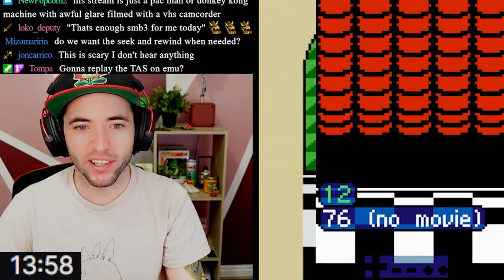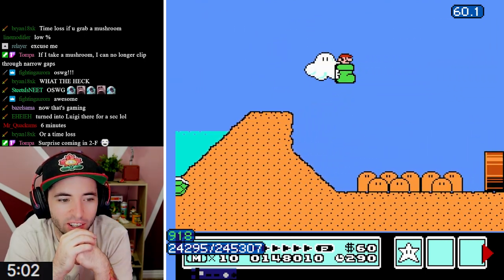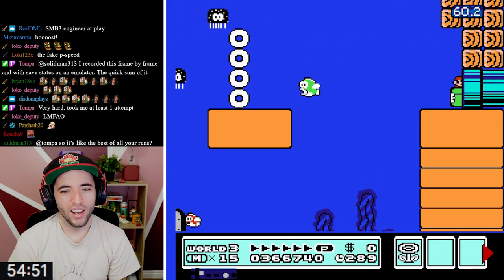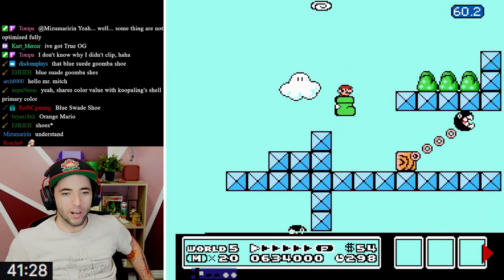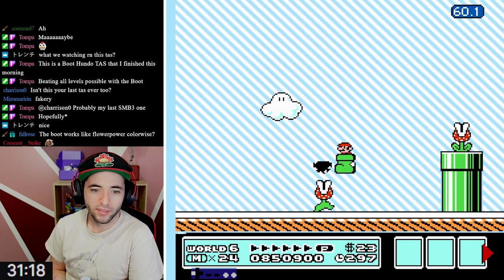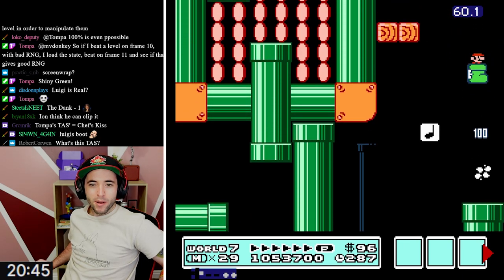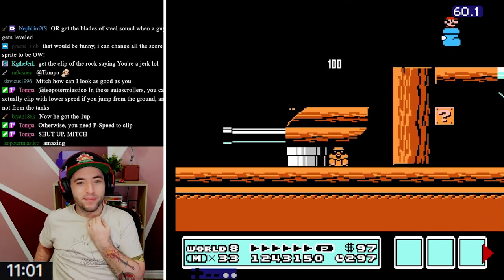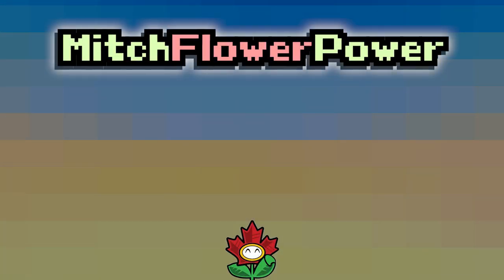This Mario 3 Speedrun Breaks the Game (100% Goomba Shoe TAS)